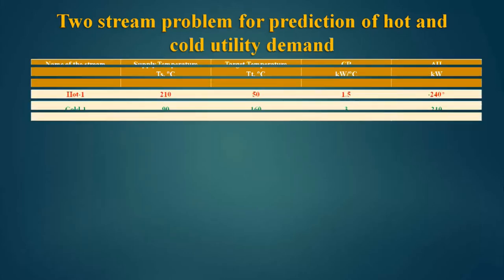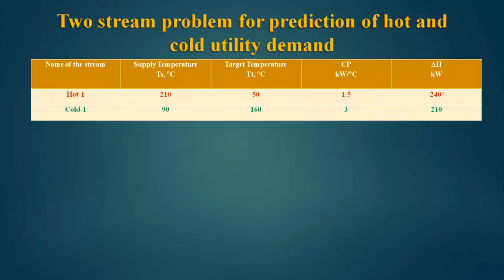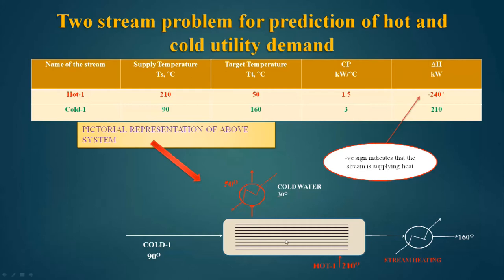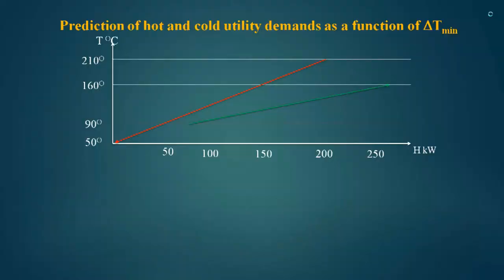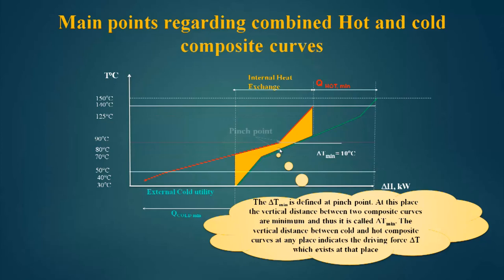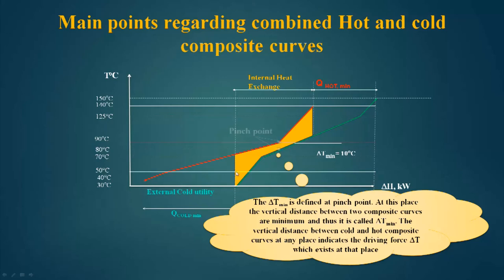Mod-03 Lec-04 Hot and cold composite curves and the pinch